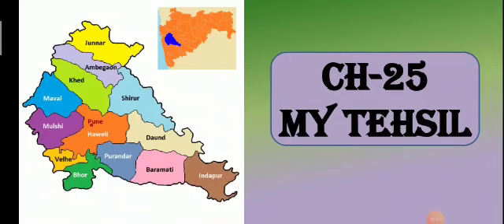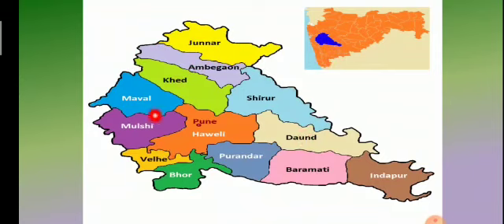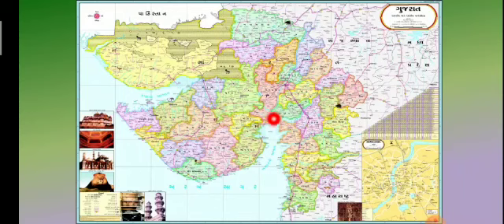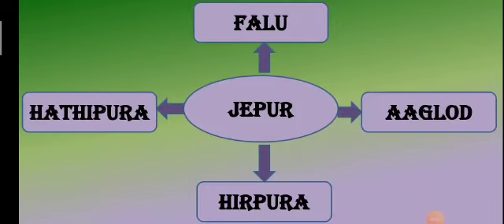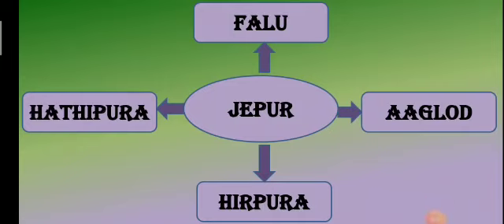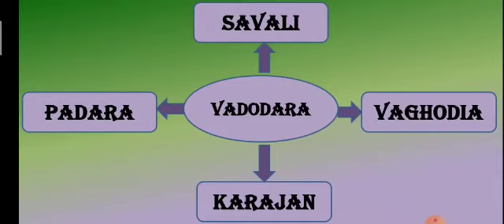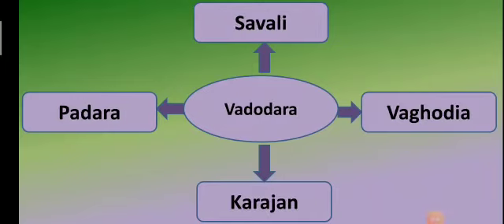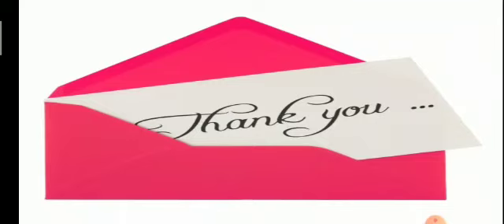Env For Class 3 | Ch.: 25 My Tehsil By Vandana ms